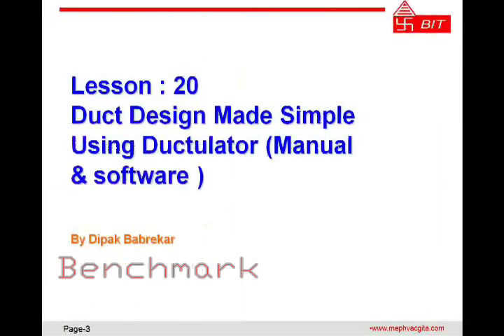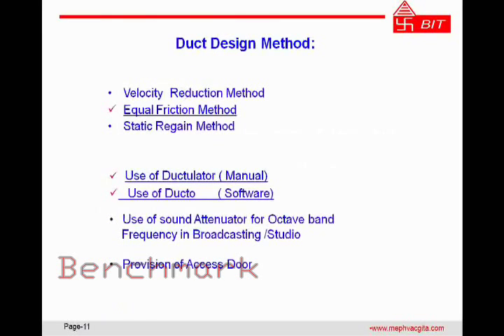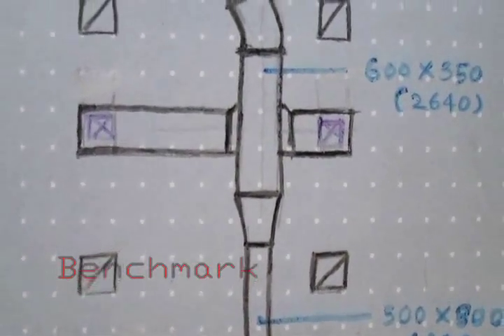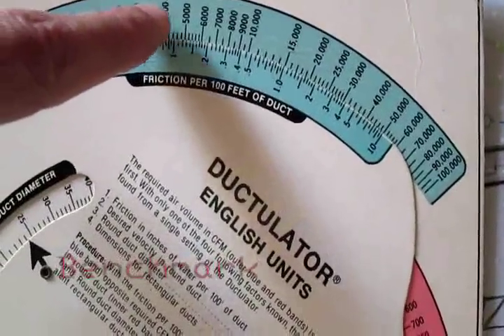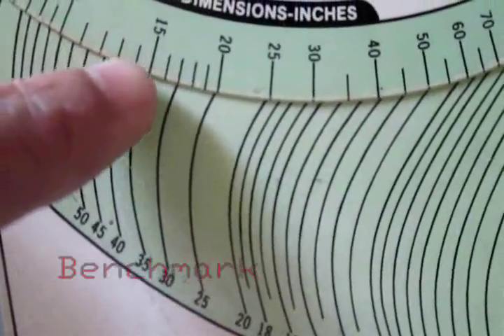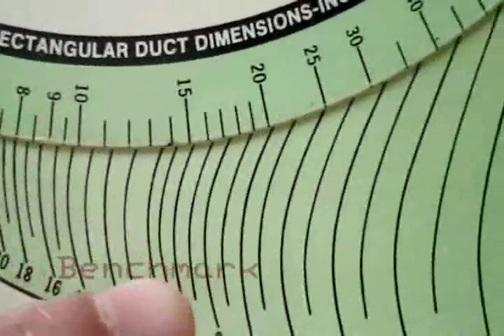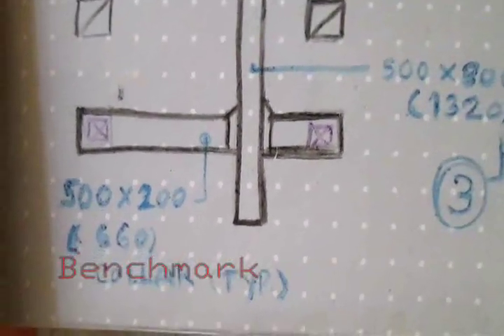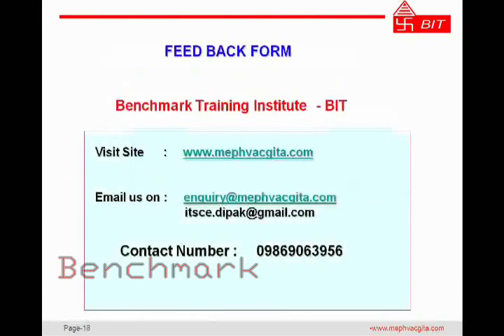How to Design air conditioning ducting design Manual and Software method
Benchmark Institute provides mep services for Engineering ,procurement and construction (E.P.C) map design smart city building services.This video helpful to design air conditioning ducting with ductulator for manual and ducto for software.Heating ventilation and air conditioning i.we HVAC is useful for malls,retails ,hotels and hospital or any oil and gas industry.Benchmark will provide mep training to all start up or fresh and working engineers and drafting people with help of you tube video..visit our and Like,comment and subscribe our channel.This tutorial will give Part 1 for Manual Duct Design.Part 2 will show software duct design. Keep watching and forward to Fresh /working MEP Professionals